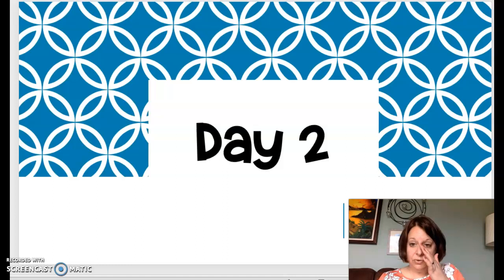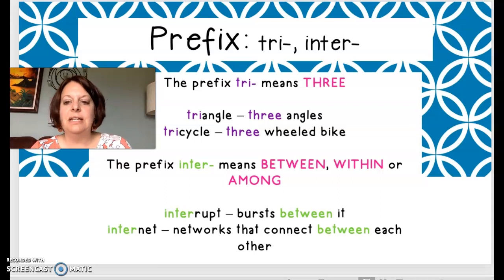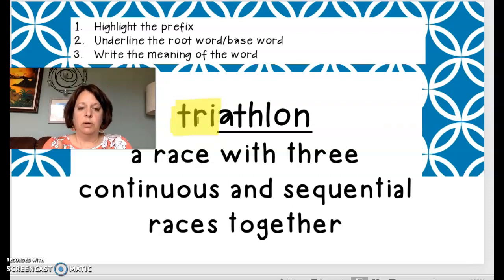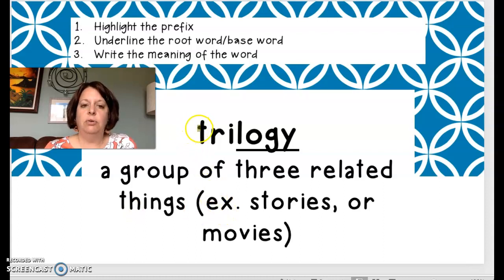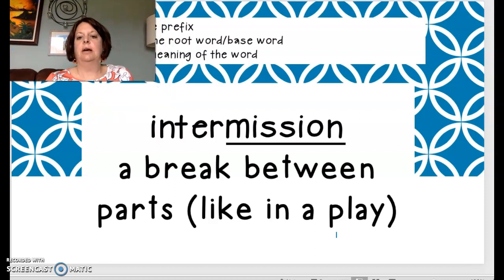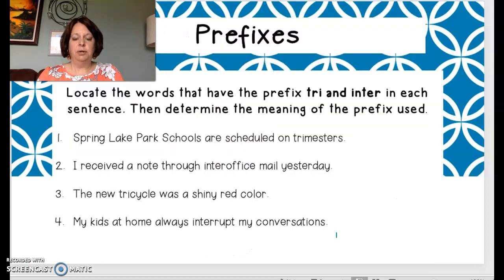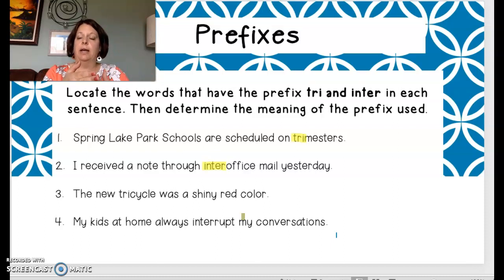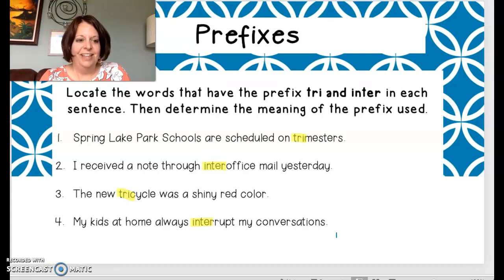Phonics Day 2 5.4.2020